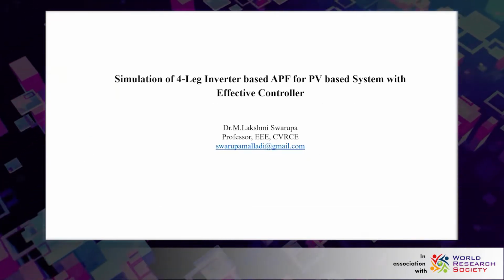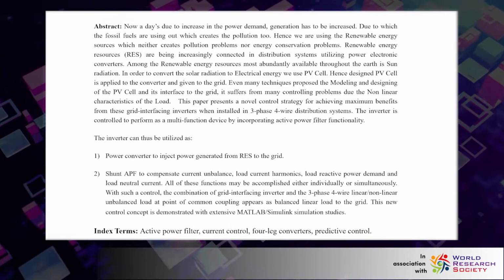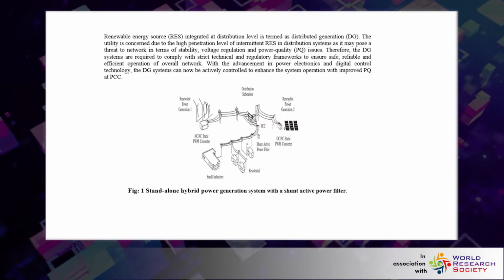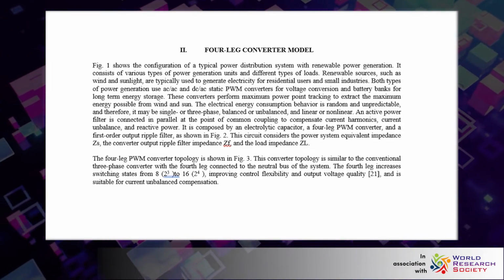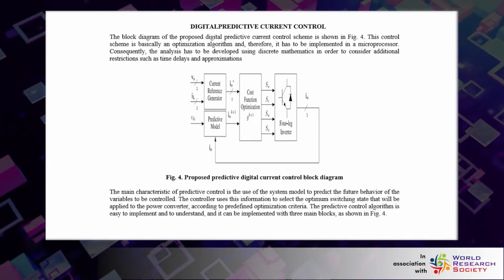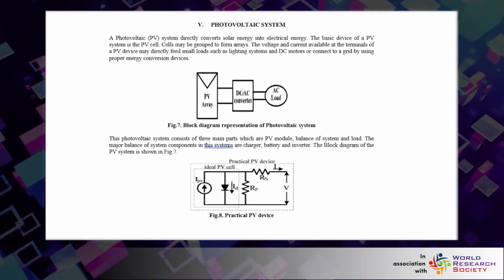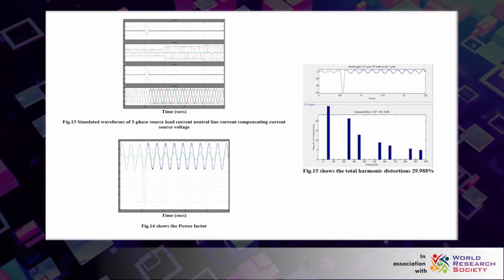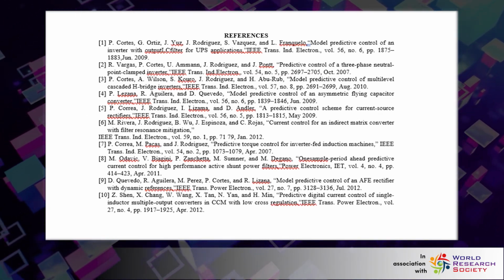WORLDRESEARCHSOCIETY | INTERNATIONAL CONFERENCE | PRESENTED BY: M.LAKSHMI SWARUPA |05th JANUARY 2022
WORLDRESEARCHSOCIETY INTERNATIONAL CONFERENCE | 05th JANUARY 2022 | PRESENTED BY: M.LAKSHMI SWARUPA

Topic: “SIMULATION OF 4-LEG INVERTER BASED APF FOR PV BASED SYSTEM WITH EFFECTIVE CONTROLLER”

About us:
Worldresearchsociety welcomes all the Doctors, Scientists, Engineers Professionals, Researchers, Scholars, and Medical and Health, Engineering Colleges and Universities to join us to exchange information and ideas; in accordance with our objective to facilitate this, we call upon to network with us.
To encourage regional and international communication and collaboration; promote professional interaction and lifelong learning; recognize outstanding contributions of individuals and organizations; encourage scholar researchers to pursue studies and careers in circuit branches and their applications.
To organize Lectures, Conferences, Seminars, and Competitions for the betterment of society and to equip one person to face this world in a much better/skilled way; To give Scholarships for the needy/under-privileged section of the students for their education, research, and developmental activity; also to hold awards to promote education, research and developmental activity in the area of the interest.